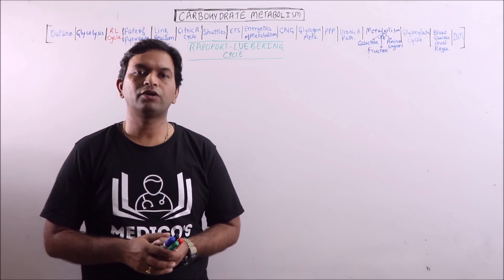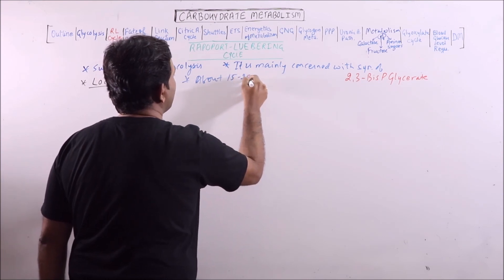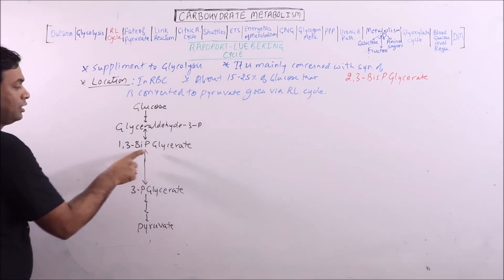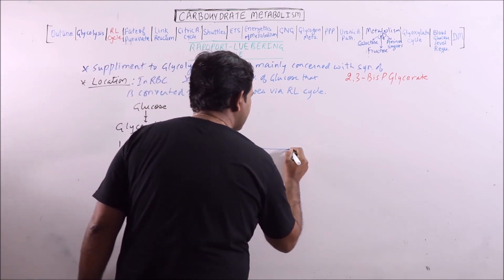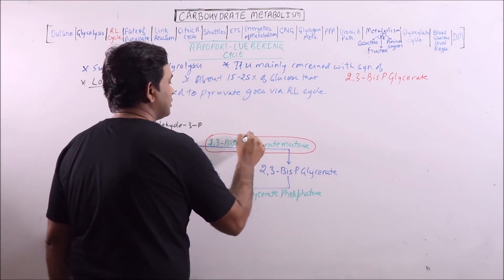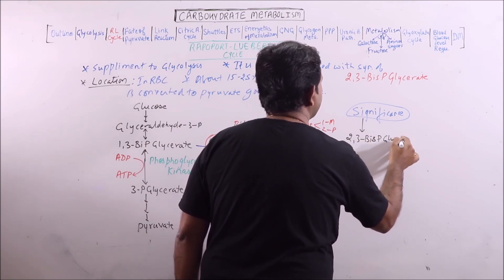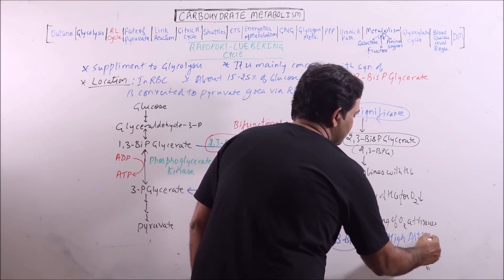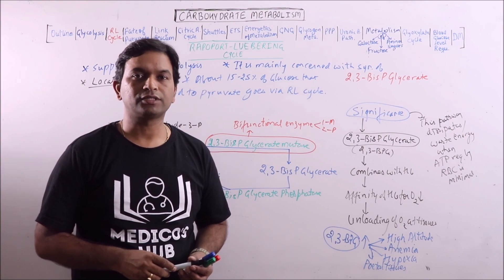BioC.09.014.Rapoport Luebering Cycle | Dr. Prashant Sharma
In this video, Rapoport Luebering Cycle is discussed.